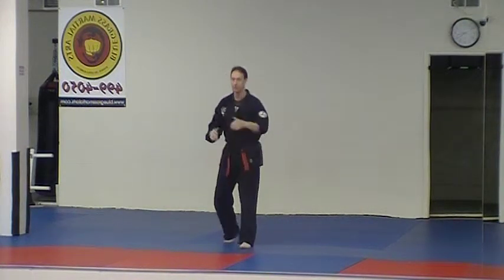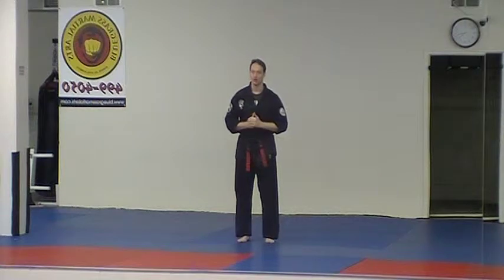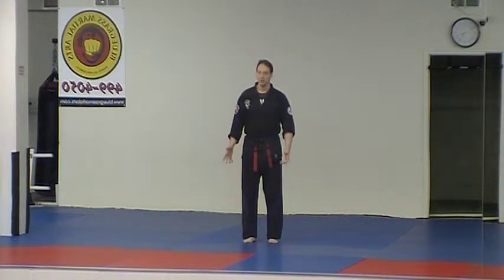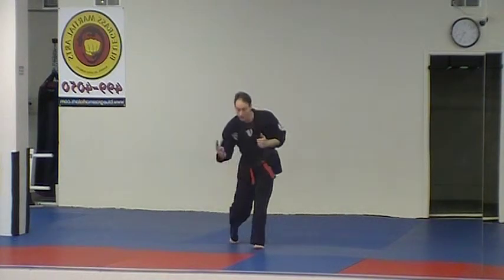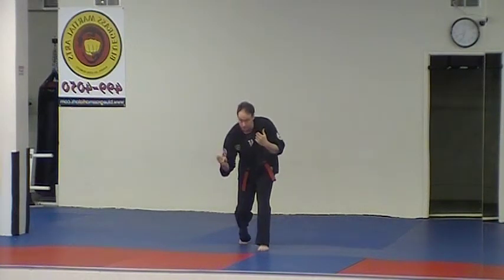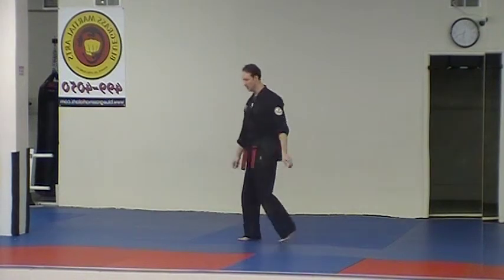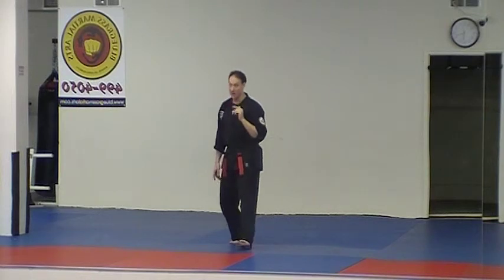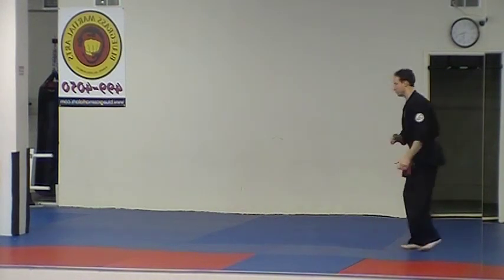Grasp of Death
Kenpo Karate for Christ
Blue Belt requirement
Side headlock